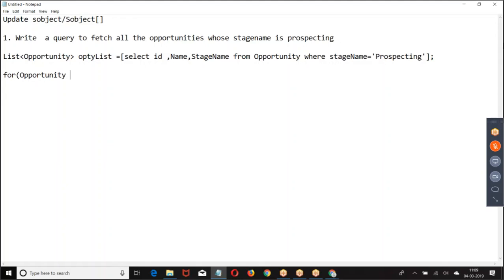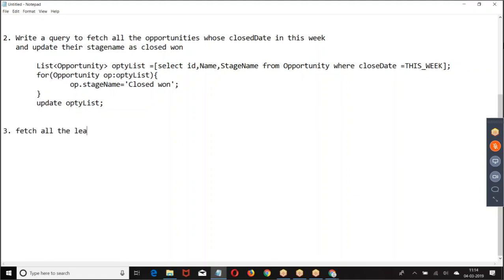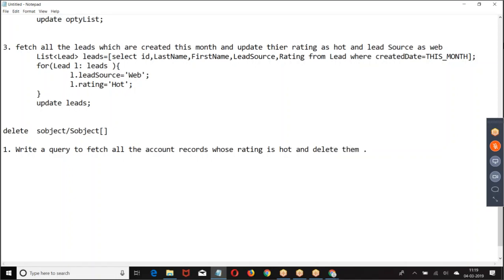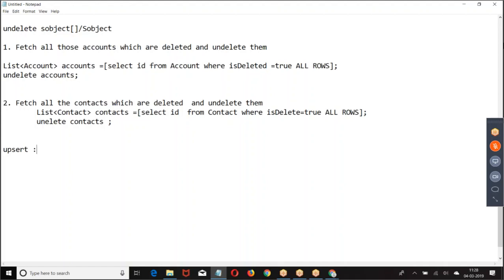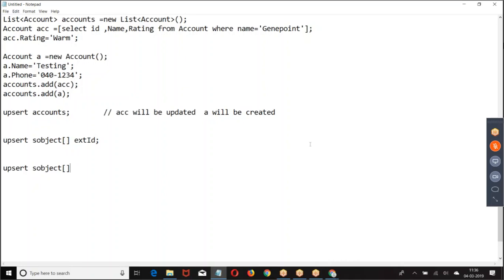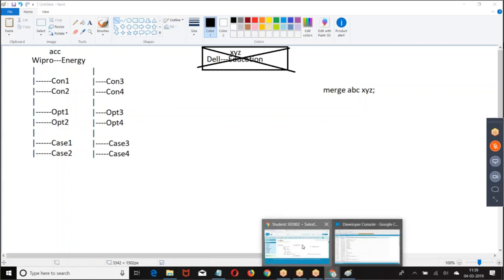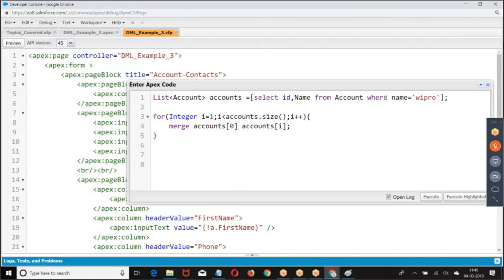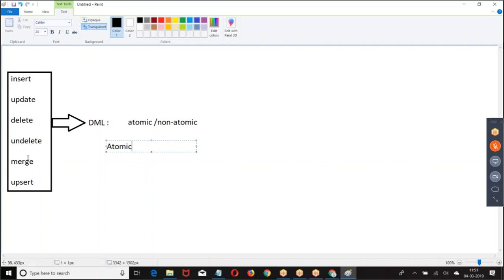15. DML: Part B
Salesforce DML operations